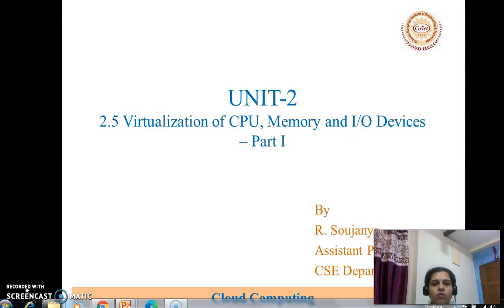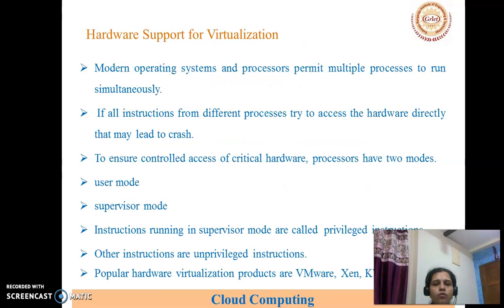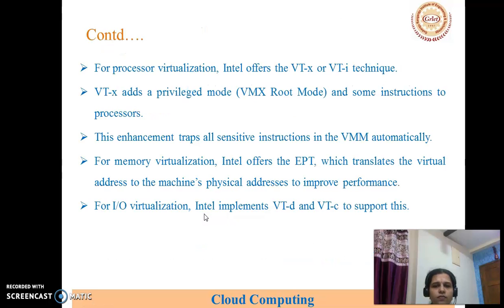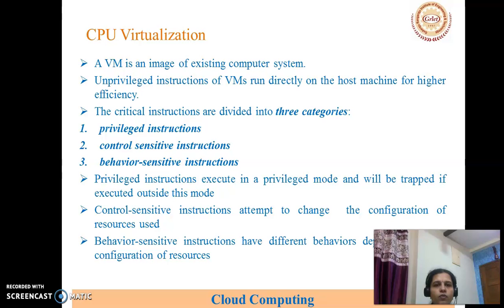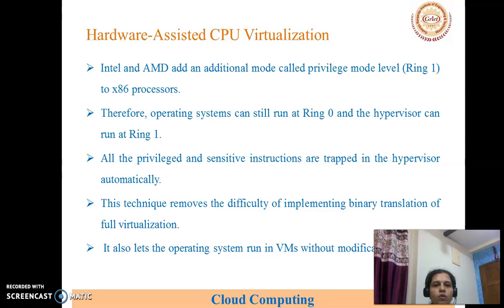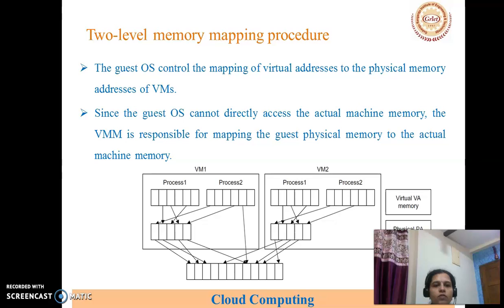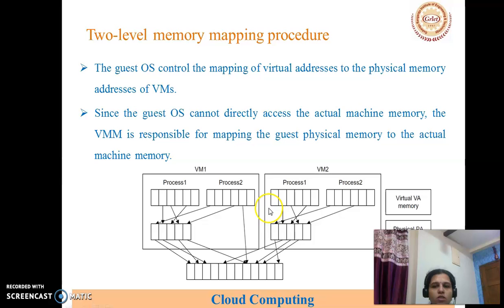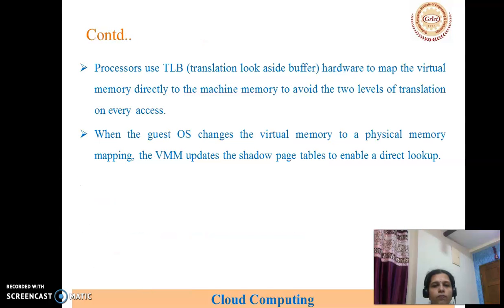UNIT 2 Virtualization of CPU video 7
Virtualization of CPU